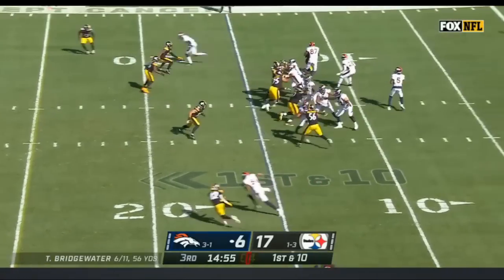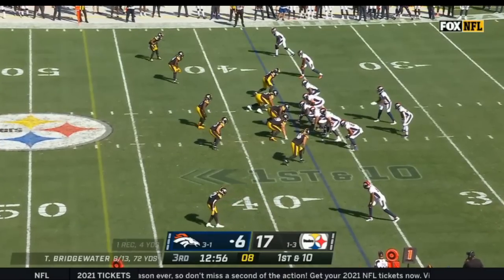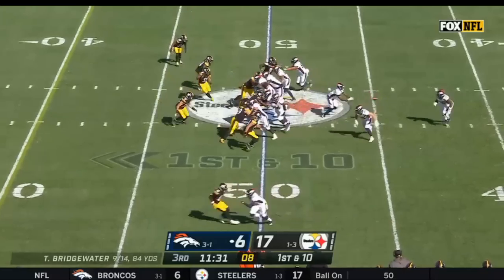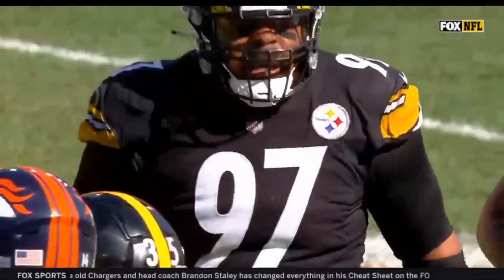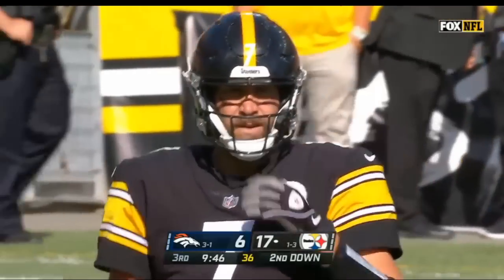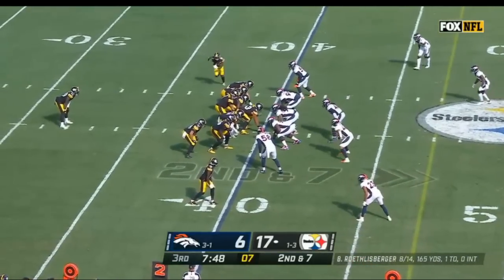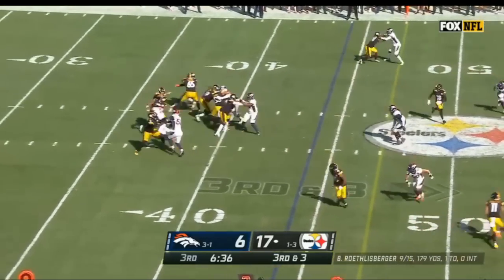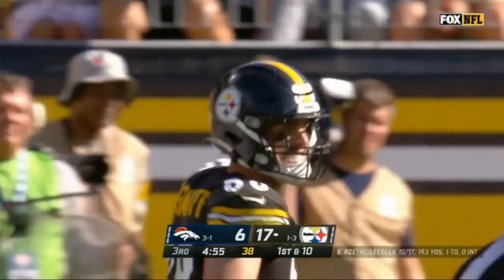Pittsburgh Steelers vs Denver Broncos Highlights 3rd QTR | Week 5 | NFL Season 2021-22